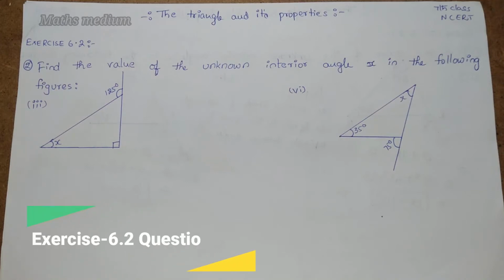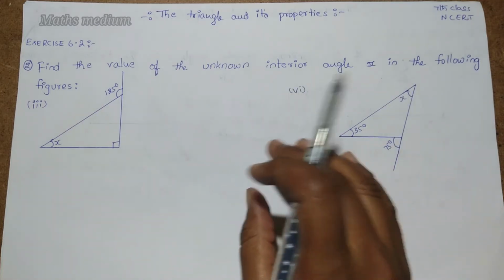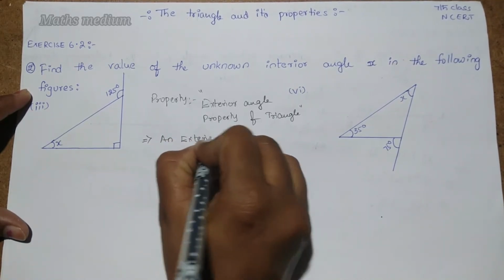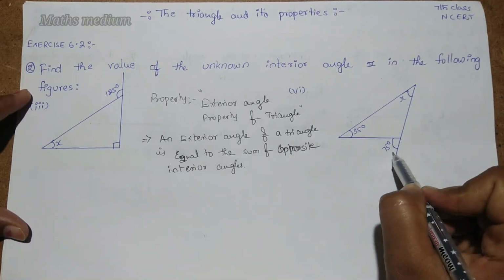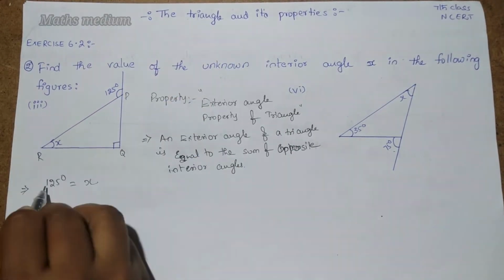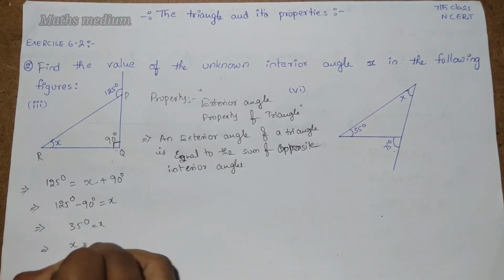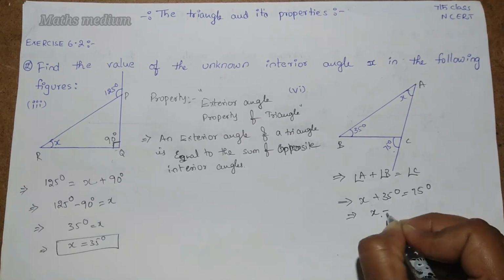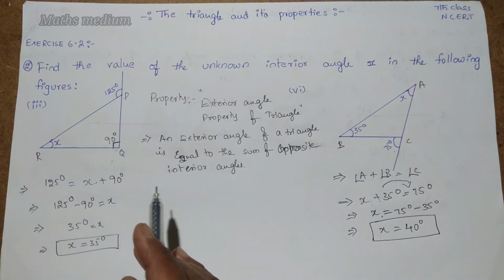Exercise-6.2 Question no.2-The Triangle &Its Properties-7th class/ncert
Question 2.Find the value of the unknown interior angle x
in the following figures:

To know more on The Triangle & its Properties,Please click below links